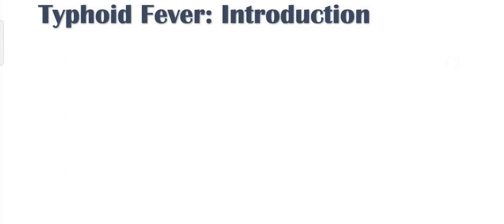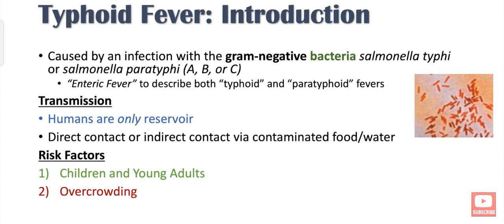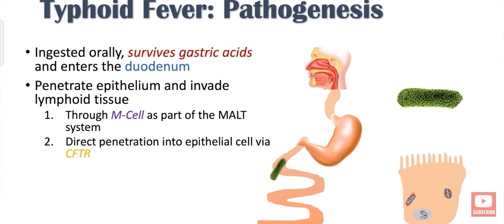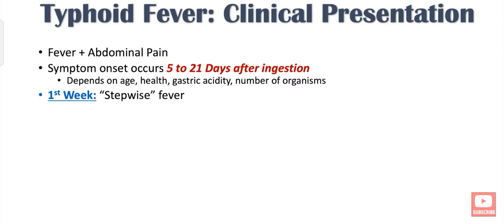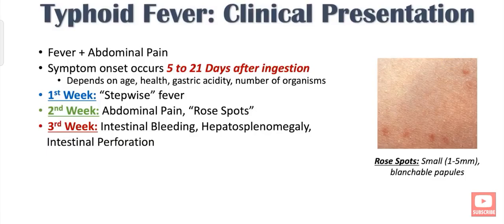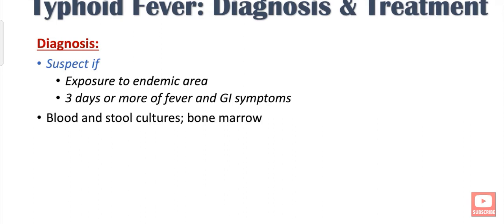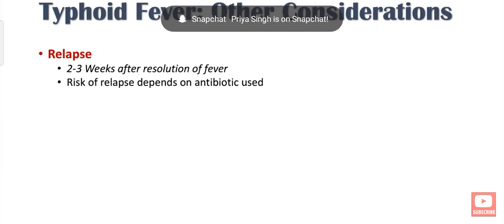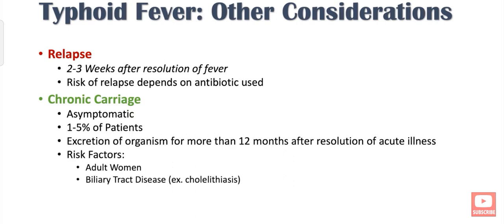Typhoid Introduction, Etiology, Pathophysiology, Diagnosis, Prevention, Treatment